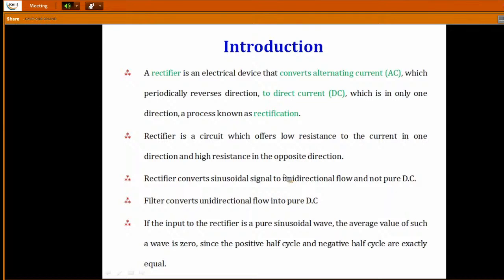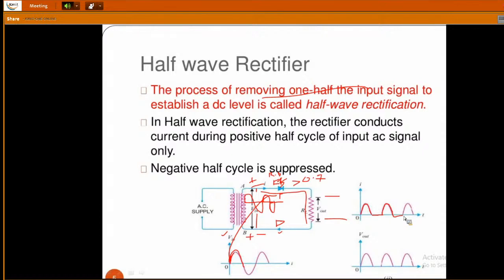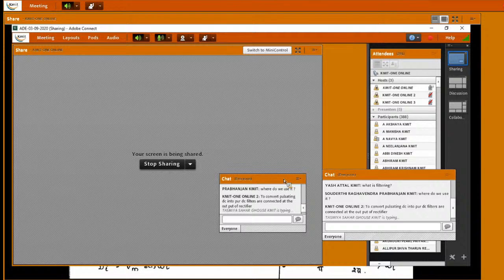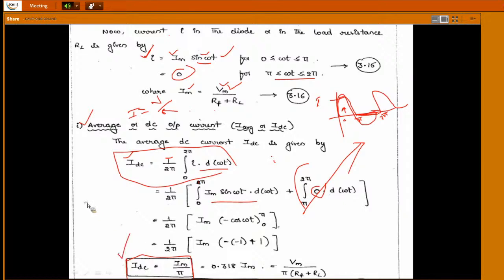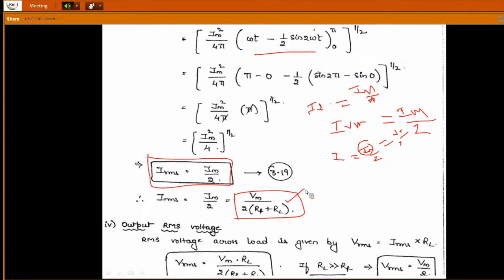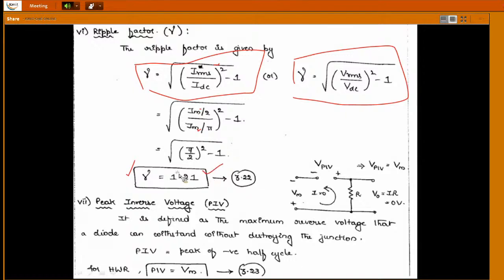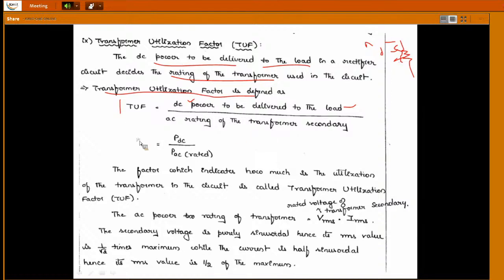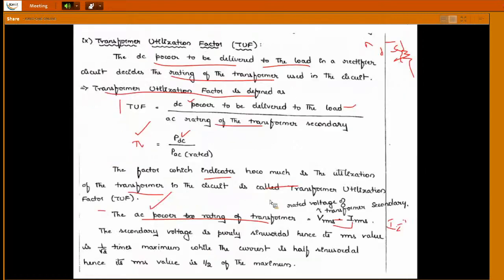06 ADE unit 1 JNTUH 2 1 03 09 2020